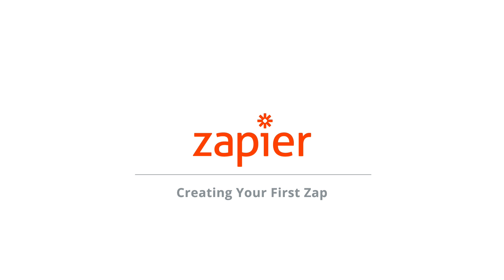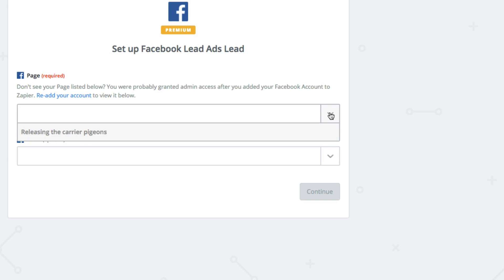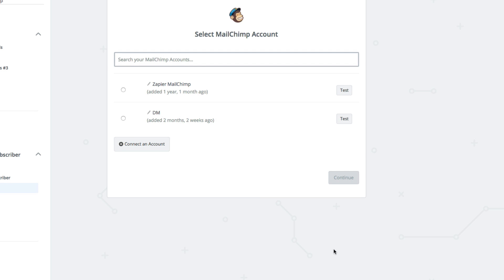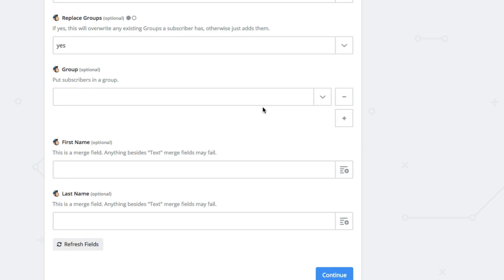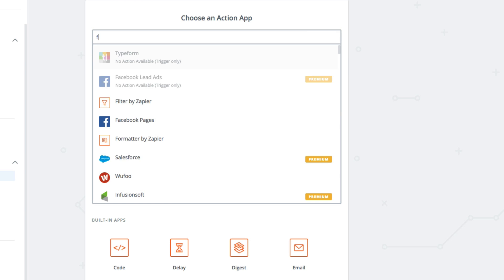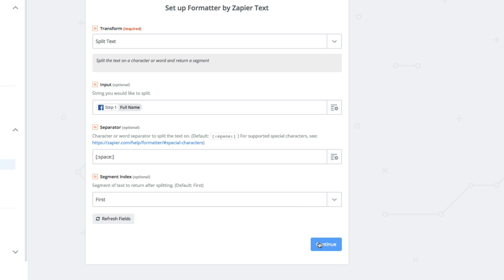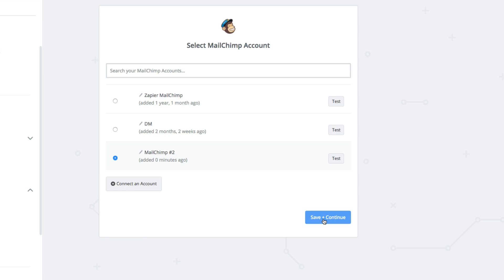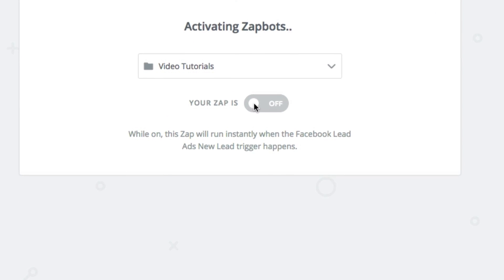How to Create Your First Zap With Zapier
Learn how to create your first Zap (our term for an automated workflow). We’ll walk you through all the steps and provide some helpful tips so you can become a productivity superhero.

Zapier is the easiest way to automate your day-to-day tasks and save time. Connect your favorite tools and create workflows to perform repetitive tasks automatically.